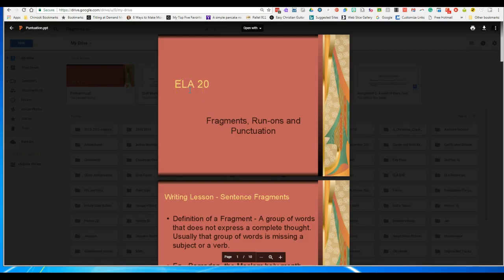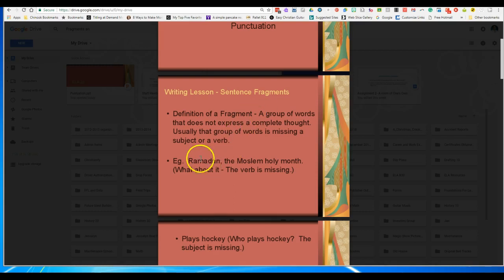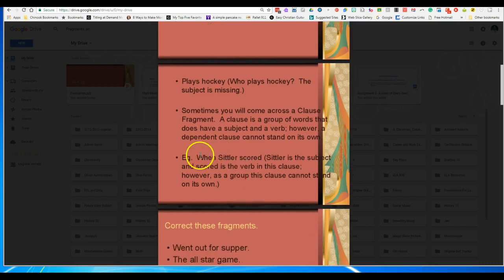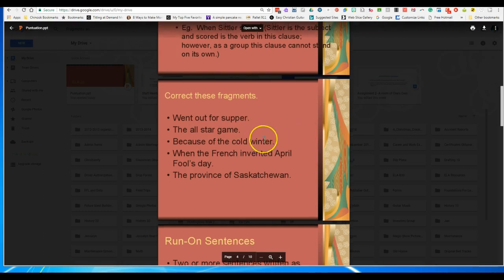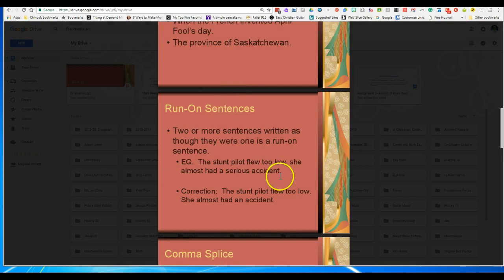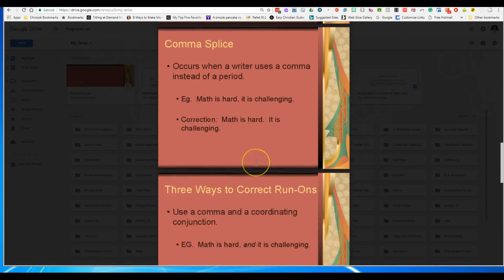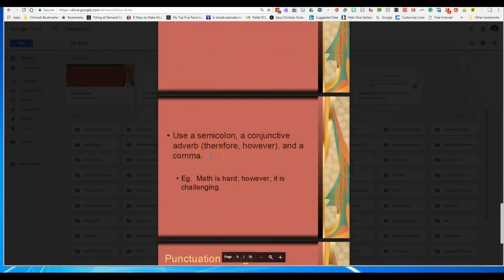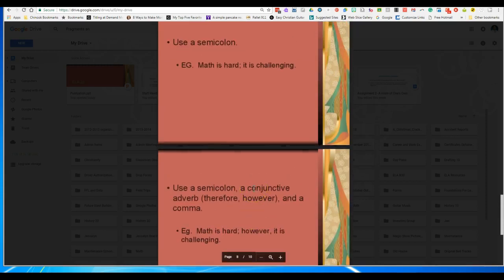Assignment Feedback - Grammar